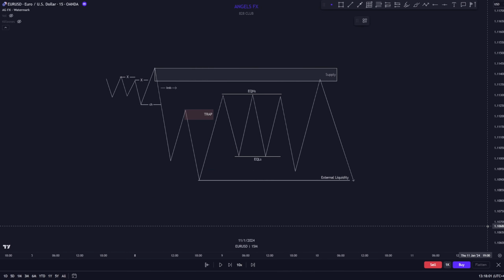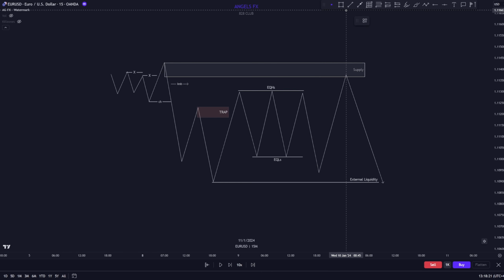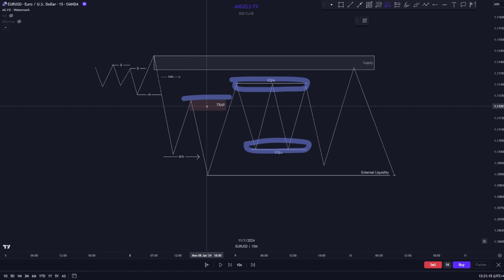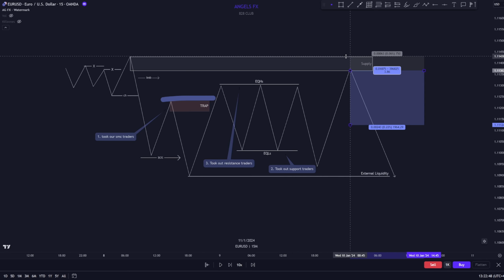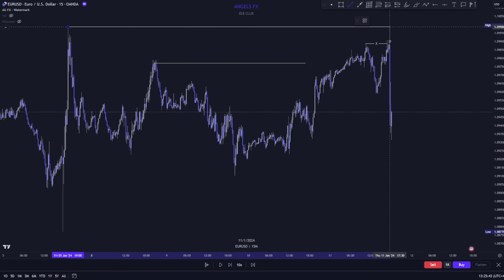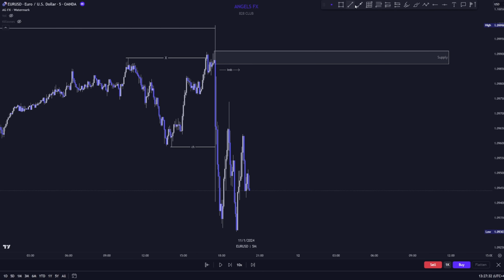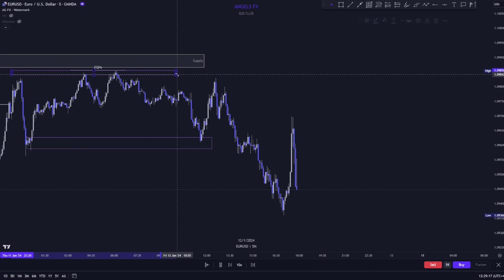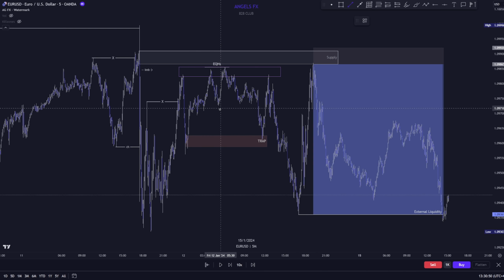ENTRY MODULE @ICT Capital